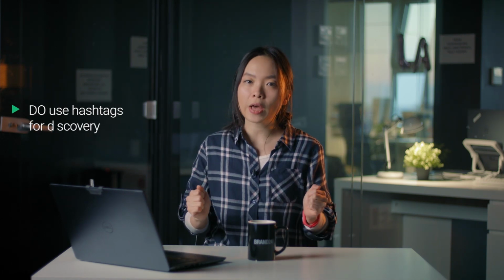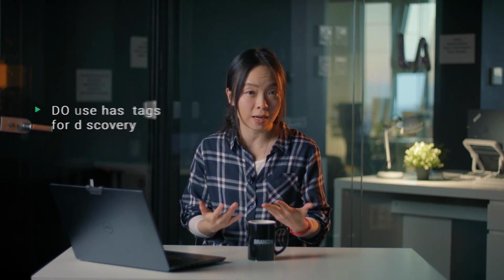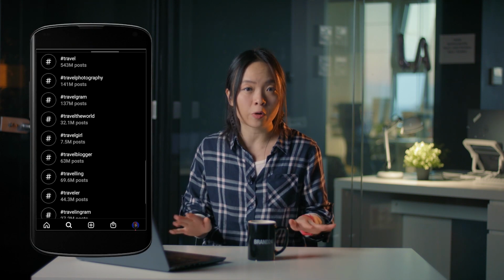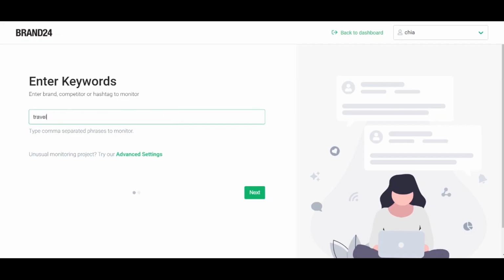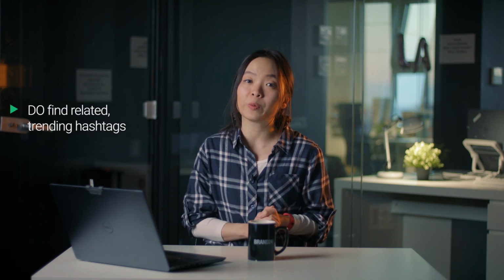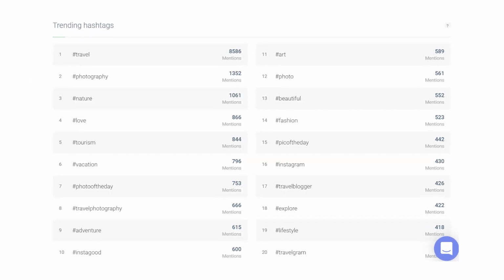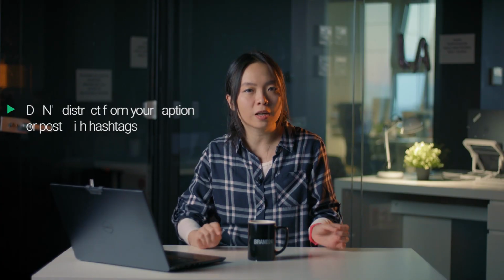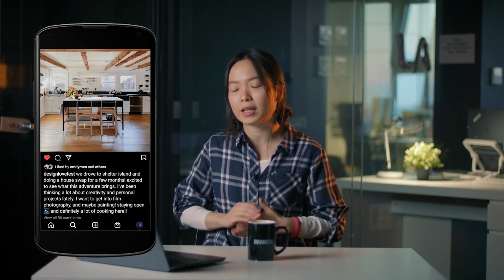How to use hashtags for business?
Learn how to use hashtags to grow your business by incorporating these top hashtag dos and don’ts in your hashtag strategy (including the top hashtag mistakes to avoid) Next video: "How to increase engagement and get more followers on Twitter?"

00:00     Intro
00:32     Why are hashtags an important part of your social media strategy?
01:07     Top 5 “hashtag dos” for your hashtag strategy
               1️⃣ DO use popular hashtags for discovery
01:30     2️⃣ DO find related, trending hashtags
02:03     3️⃣ DO monitor your competitors’ hashtags
02:20     4️⃣ DO build brand awareness by creating your own branded hashtag
02:37     5️⃣ DO create campaign-specific hashtags
02:56     Top 5 “hashtag don’ts” for your hashtag strategy
03:09     6️⃣ DON’T forget about hashtag research
03:26     7️⃣ DON’T use too many hashtags
03:49     8️⃣ DON’T overlook your copy and your caption (which happens when you focus too much on hashtags)
04:19     9️⃣ DON’T forget to monitor user-generated content
04:42     🔟 DON’T use hashtags that are too general

Creator & host: Chia-Luen Lee

Hey guys, it’s Chia from Brand24 and today we’re looking at hashtags. One of you recently asked if we could go over a few examples of hashtags, including some do’s and don’ts on how to use them… so that’s what we’re going to look at today. We’ll go over: (1) the top 5 ways to use hashtags for business, as well as (2) the top 5 hashtag mistakes to avoid making, and I’ll show you some examples of all this inside the video…

So, there are a few different ways that you can make hashtags a part of your social media strategy for your business, and the reason why you want to do this is because hashtags can help you: (1) increase the reach of your campaign, (2) build brand awareness, and (3) gain more followers who can become your potential customers. So you definitely want to make sure that you include hashtags in your digital marketing strategy… and there are a few different ways that you can do this:

We’re going to start with some basic ways to incorporate hashtags in your social media strategy, so if you’re already familiar with some of this, feel free to jump ahead to the next chapter… and you can find timestamps for each chapter in the Video Description box below.

1.So, in order to help a greater audience discover your brand, you can use some popular, already-existing hashtags that are relevant to your content. You can find some of these just by running a quick search on the individual platforms that you’re using, or if you want to get really specific, you can also use a 3rd party app like Brand24 to monitor relevant industry keywords and obtain a list of the top hashtags that are used in your industry.

2. Another way to help more people find your content is to throw some ‘related, trending hashtags’ in the mix. Instagram used to show ‘related hashtags’ along a bar on the ‘hashtag page’, but it was removed a while ago. Now, we have to use other methods to find related, trending hashtags. You can use apps like RiteTag or Hashtagify to quickly look up some trending hashtags, or you can use a more specific method that we mentioned earlier, and instead of monitoring industry keywords, you can monitor relevant hashtags to find the top trending hashtags that are used together with them.

3. One more way to identify potential hashtags is by monitoring your competitors. Since you are trying to reach the same potential audience, it’s a good idea to keep an eye on the hashtag strategies that are working or failing for them… and learn how to apply this in the way that you use hashtags for yourself.

4. And in order to help build brand awareness, it’s always a good idea to create your own branded hashtag. These are usually really simple, and just the name of your company. While this won’t help you gain many followers or increase your reach, it will help your audience associate your best content with your brand.

5. And, finally, it’s a good idea to create individual hashtags for each campaign. This will help you track and measure your results and determine which campaign brought you more reach, more mentions, and more PR in general. It’s best to keep these types of hashtags simple, without going too hard on...

... find more tips and hashtag dos and don'ts inside the video!